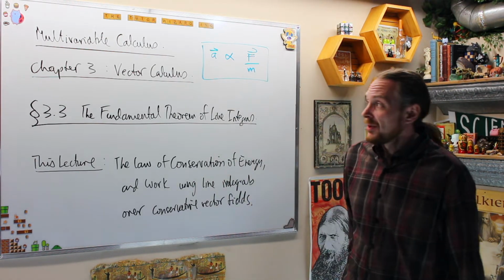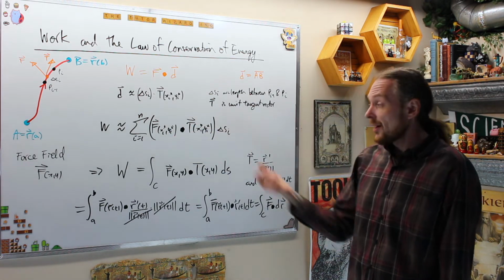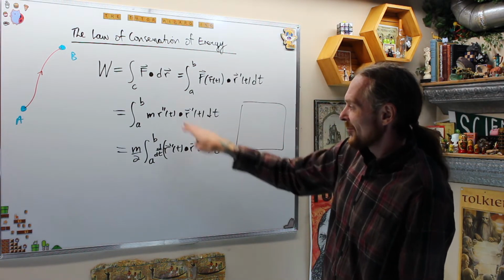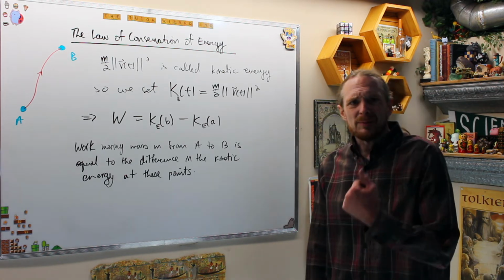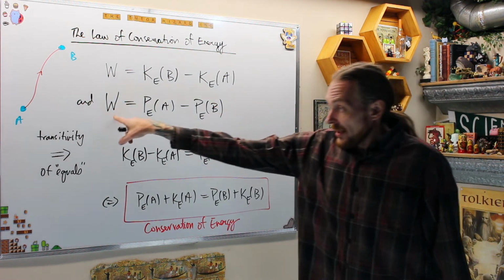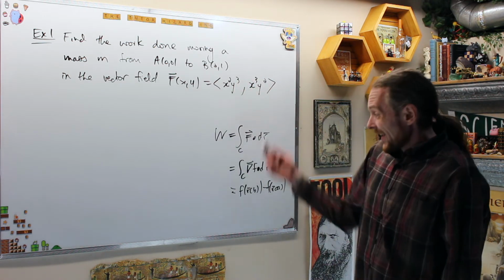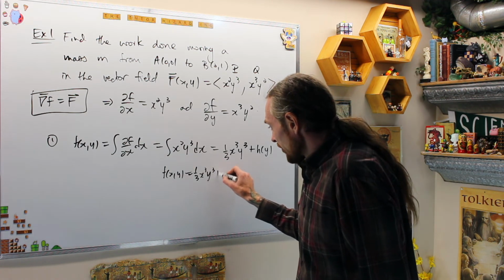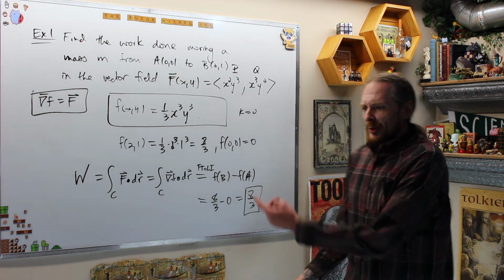Multivariable Calculus 3.3.2 - The Law of Conservation of Energy and Work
The Tutor Wizard derives the law of conservation of energy using the fundamental theorem of line integrals.
11:57 - an example